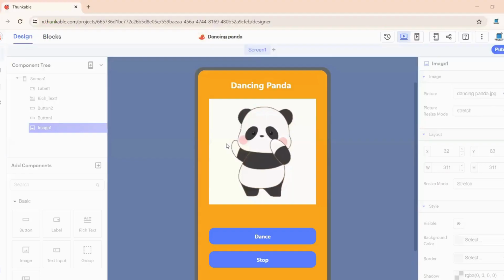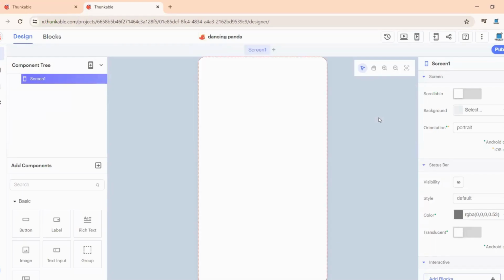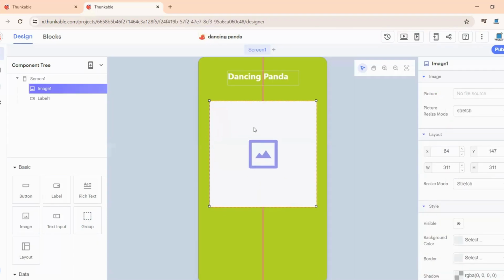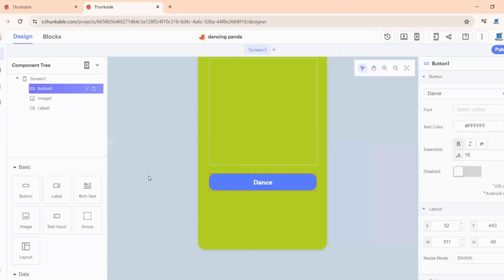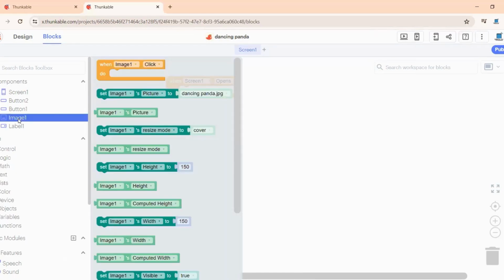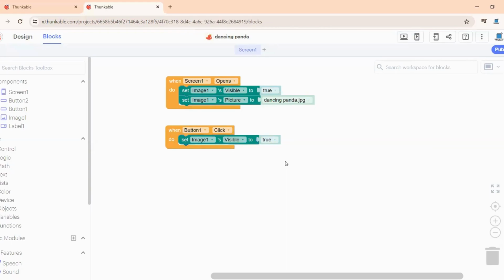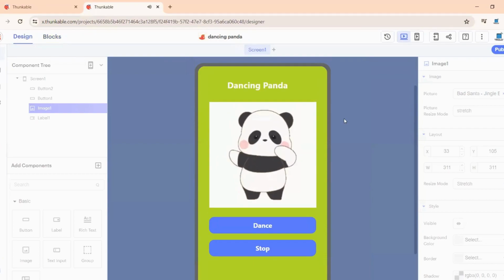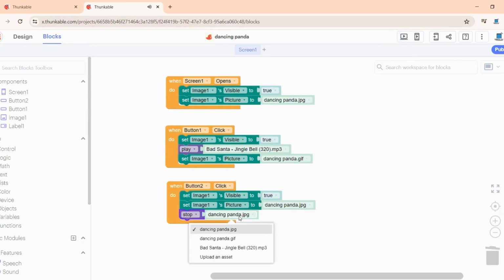How to make a simple Android App in 5 minutes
This video is about making a  simple android app